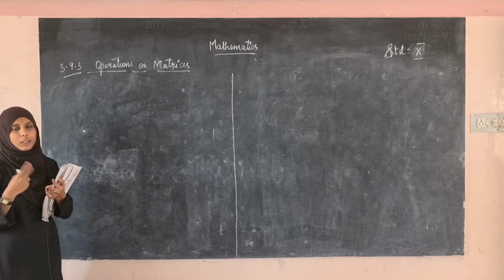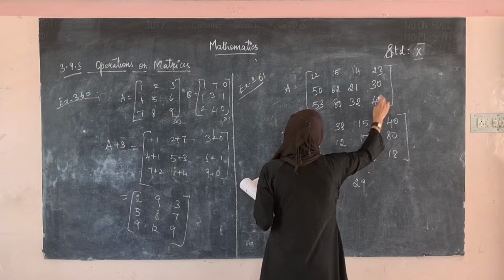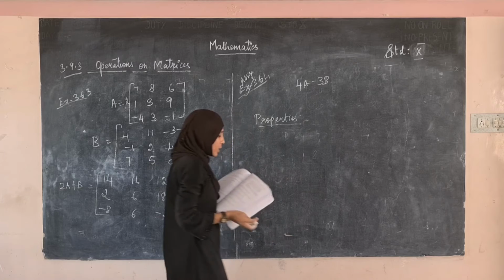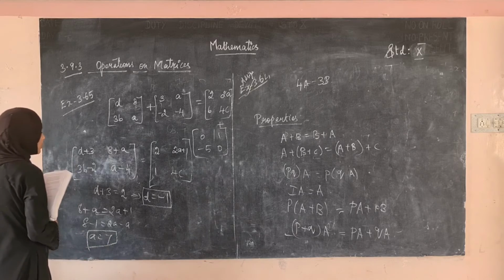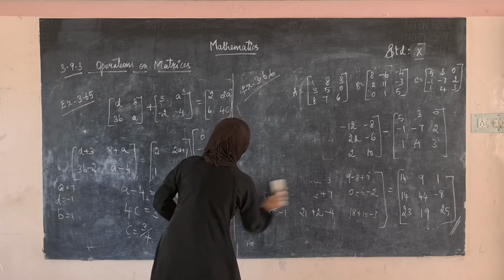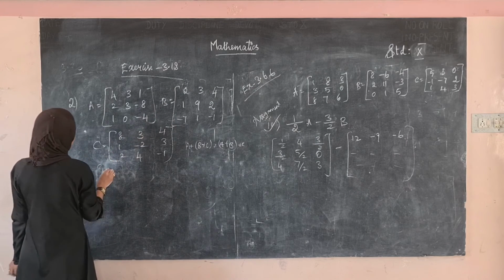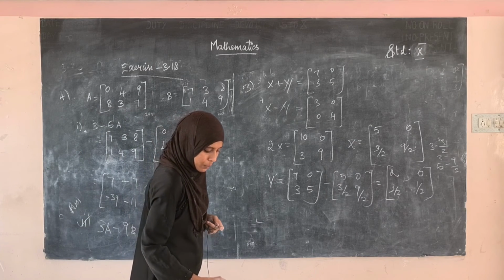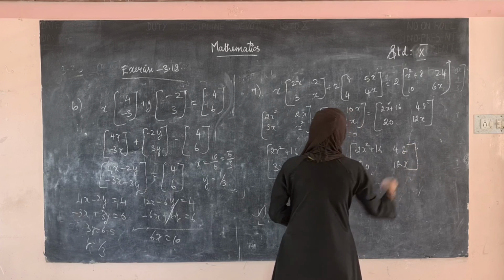X - Maths - Day 18 - Operations on Matrices - Ex. 3.13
Syllabus: State Board

Class : X

Subject: Maths

Topic: Operations on Matrices - Ex. 3.13

Tirunelveli-627011
Phone no- 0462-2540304 / 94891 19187